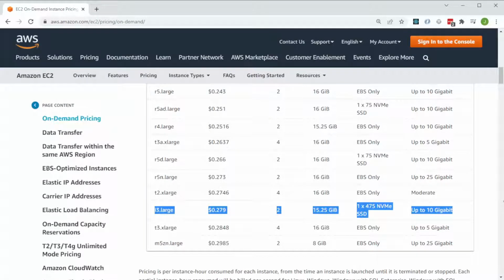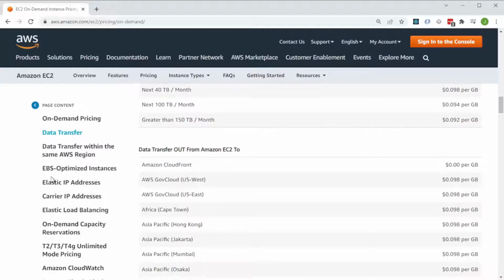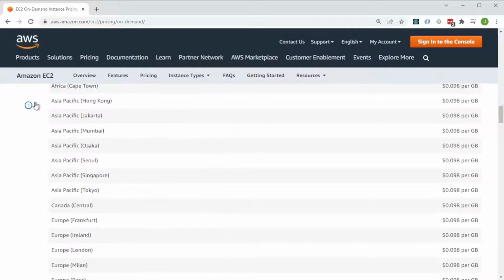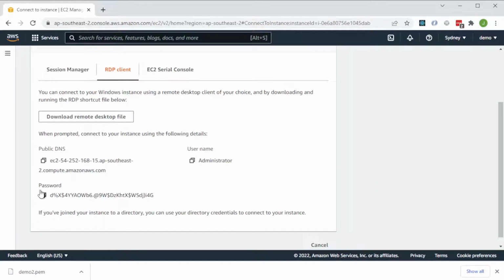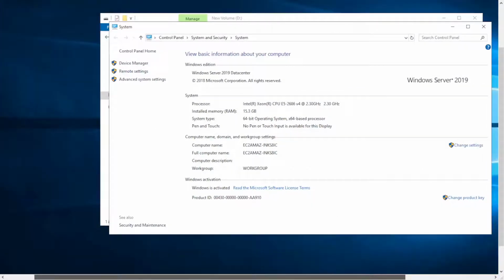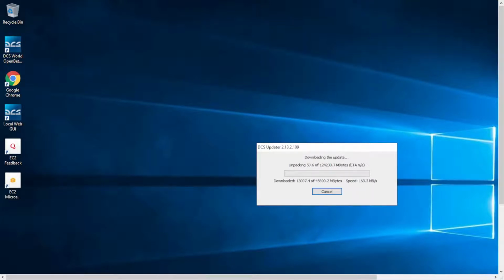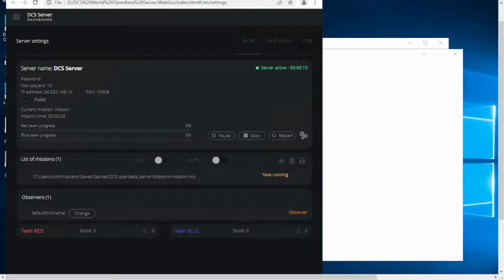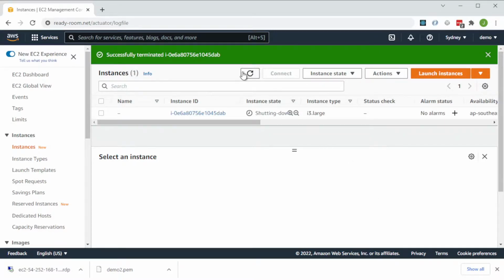DCS Dedicated Server hosted in AWS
How to host DCS Dedicated Server in AWS.

I cover why use AWS, estimating the cost, considerations for DCS, and the process step by step.

Turn off windows firewall command: NetSh Advfirewall set allprofiles state off